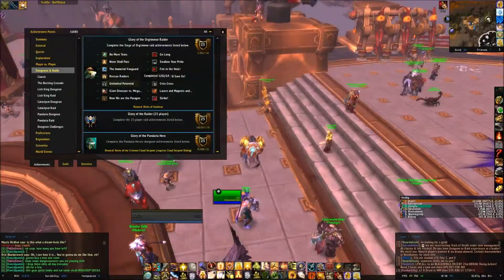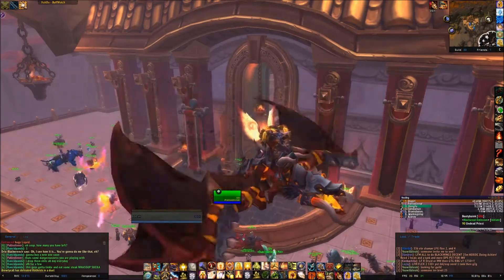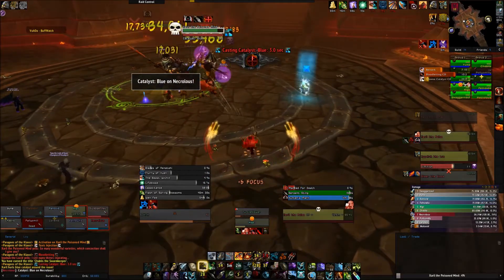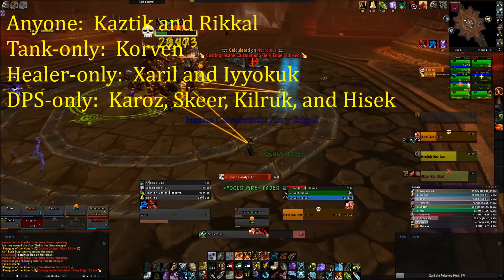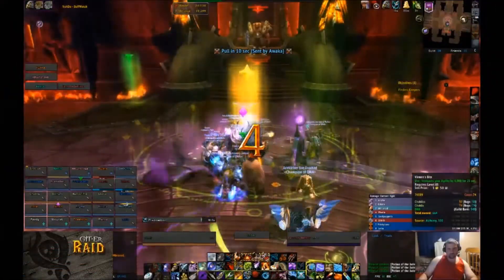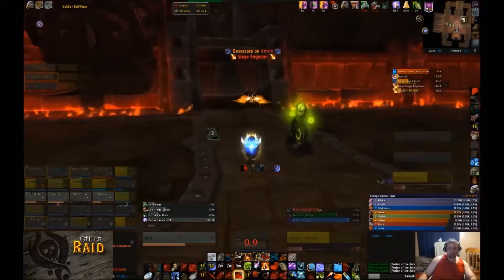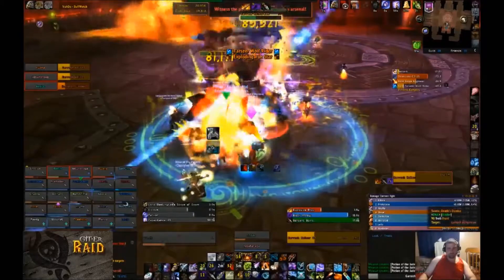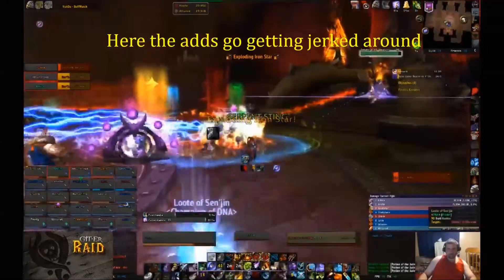Siege of Orgrimmar Meta Achievement Guide Part 4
Your Pal Pallie shows boss achievements in Siege of Orgrimmar for boss 12 through 14.  These achievements are part of the meta achievement for Glory of the Orgrimmar Raider which awards the Galakras type mount.  Achievements shown include:
Siegecrafter Blackfuse - Lasers and Drills and Magnets! oh My!
Paragons of the Klaxxi - Now we are Paragon
Garrosh Hellscream - Strike!

Songs by Chris Zabriskie - The Temperature of the Air on the Bow of the Kaleetan
Chris Zabriskie - Theres Probably No Time
and Broke for Free - Night Owl